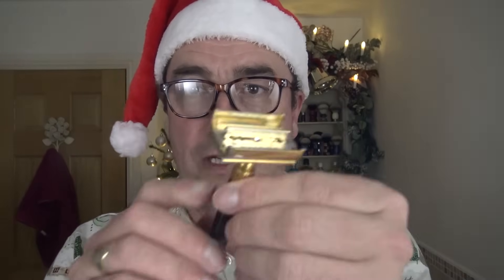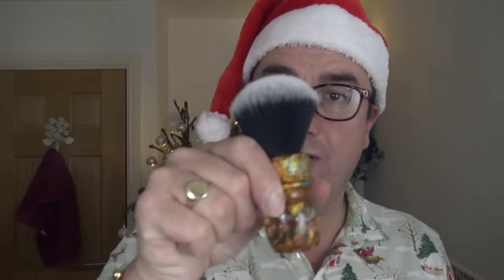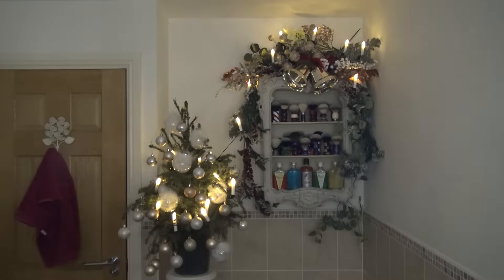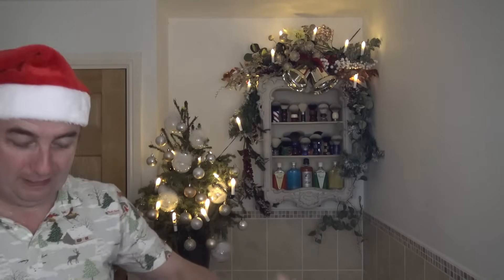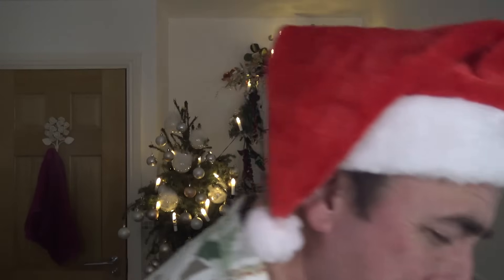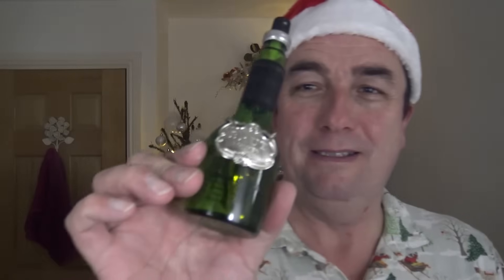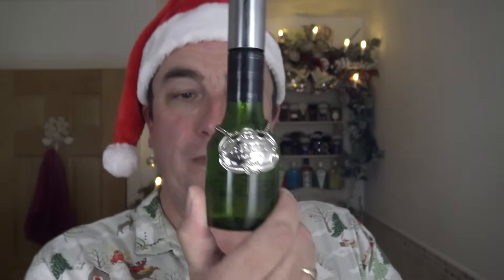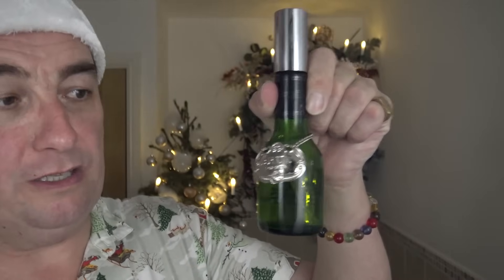Christmas Eve Shave with Faberge Brut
Welcome to my Christmas Eve Shave - Merry Christmas

Gillette Slim Twist Deluxe Razor
Personna Red DE Blade (2nd use)
Faberge Brut Shaving Cream
Red Glass Bowl
DSCosmetic "PaulHFilms" Synthetic Brush
Eucalyptus Witch Hazel (homemade)
Brut Aftershave Balm
Faberge Brut Aftershave